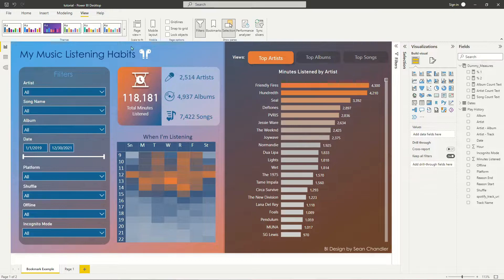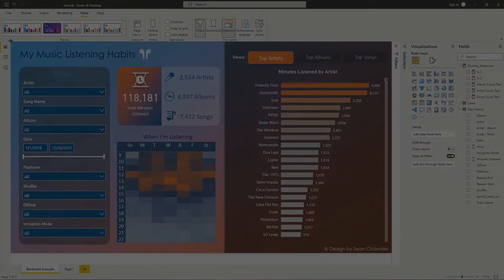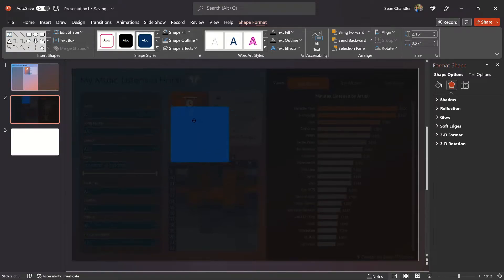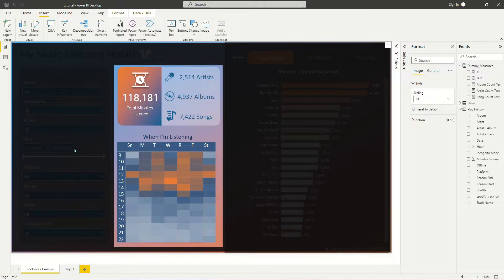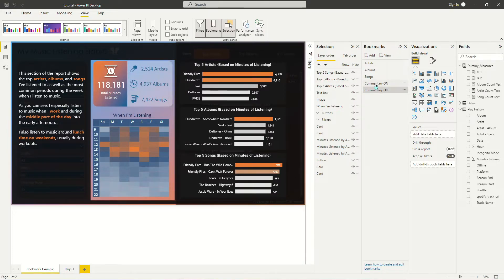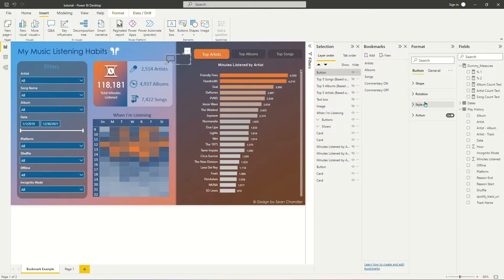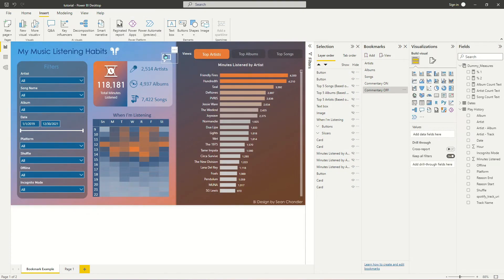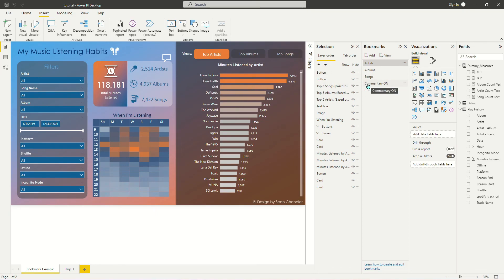Overlaying commentary & highlights using Power BI bookmarks and PowerPoint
Trying to figure out a way to add commentary to your Power BI report without adding a bunch of unnecessary clutter?  I've got you covered with a bookmark (what else?) solution that will allow you to show and hide commentary & highlight visuals with only the click of a button!